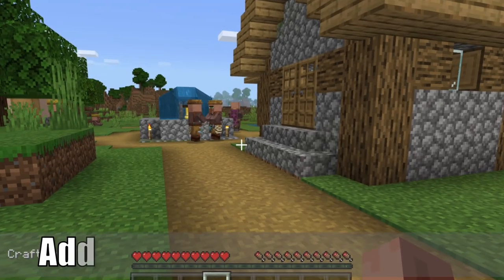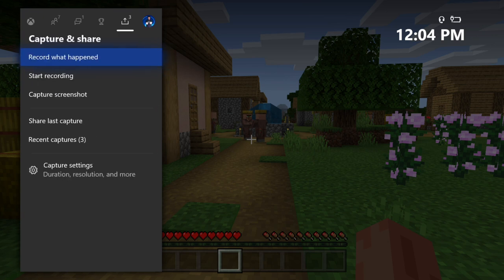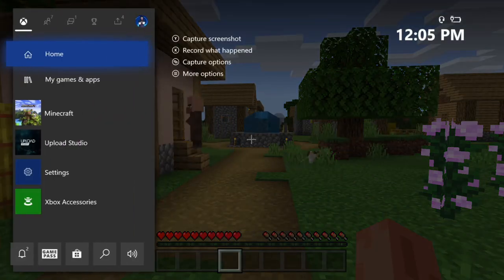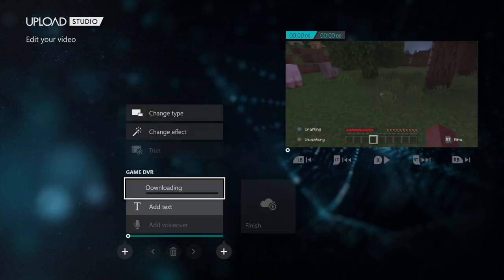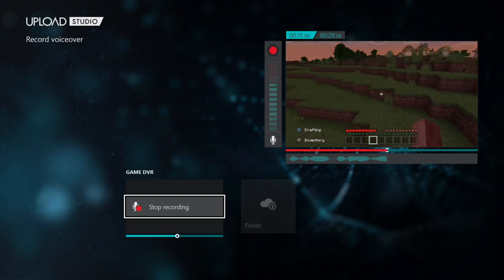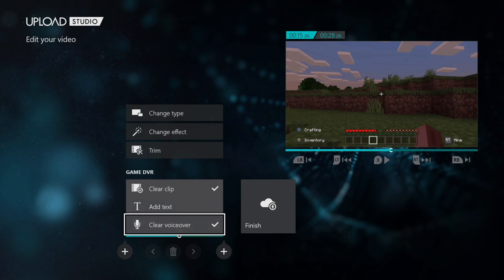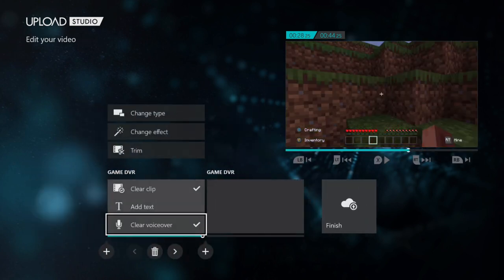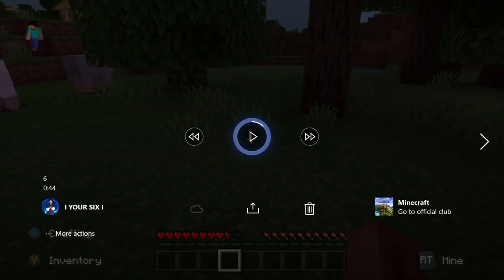How to ADD Voice to GAMEPLAY Videos on Xbox One (Best Method!)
Do you want to know how to add VOICE to Xbox one Gameplay without streaming the gameplay to twitch??? This is very easy, what you will need to do is record the gameplay. Then go to app called upload studio. Press the xbox button and go to my games and apps. Then go to apps. Now select upload studio. Go to new project. Add your recent clip. Then go to add voice overlay. This will add your voice to your gameplay on your xbox one. how to record xbox one gameplay with commentary easy!